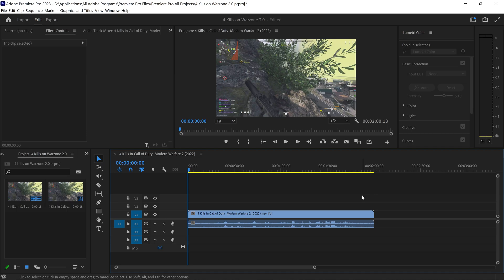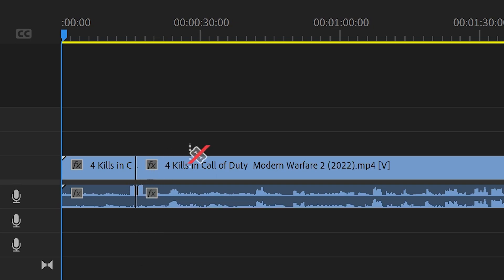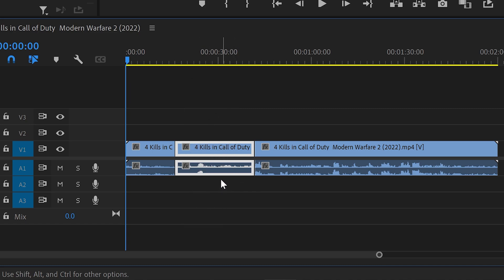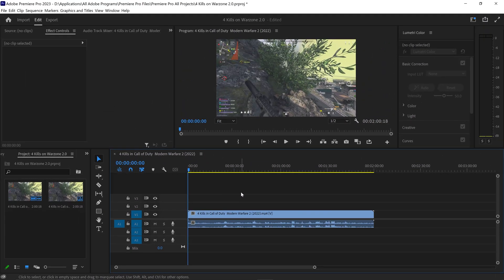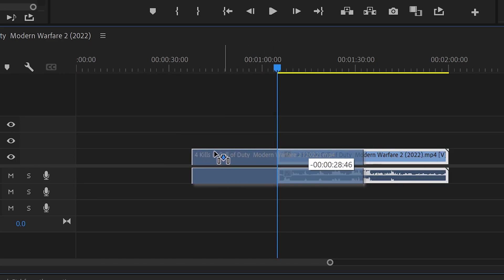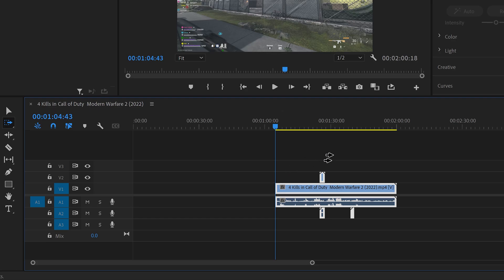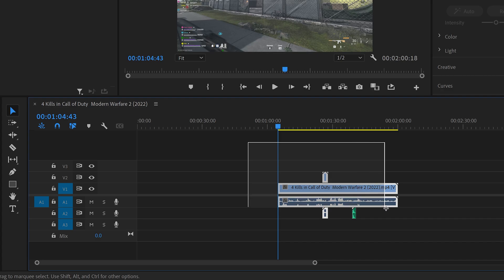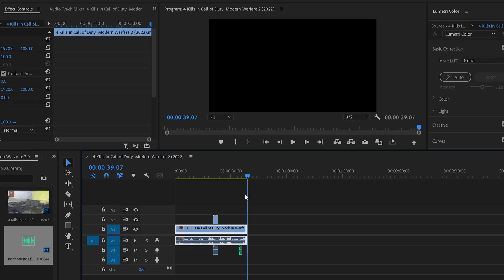How To Cut, Trim & Delete Videos ✂️ Premiere Pro ▸ 2 Minute Tutorial ⁰⁰²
For this basic Adobe Premiere Pro tutorial we look at how to cut a video or clip, trim it down and delete videos using Premiere Pro CC and older versions. Adobe Premiere Pro has 2 main ways to cut a video down so here's how to cut, trim and delete any video you want. Adobe Premiere Pro also allows everyone to easily move all clips and select everything. Simple Premiere Pro for beginners and users learning how to edit videos and who may be new to video editing.